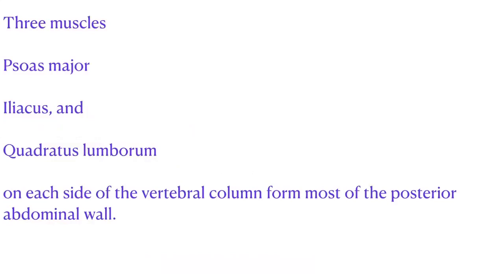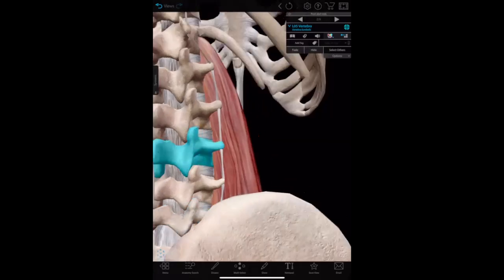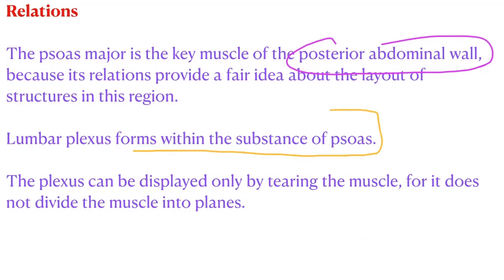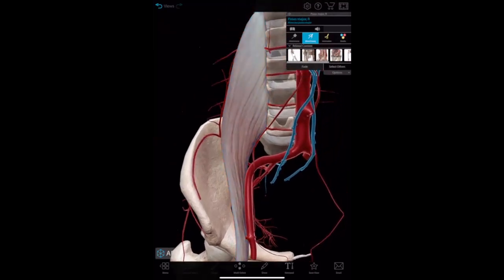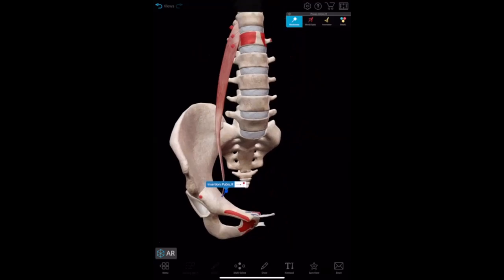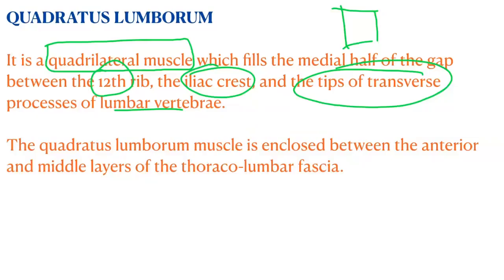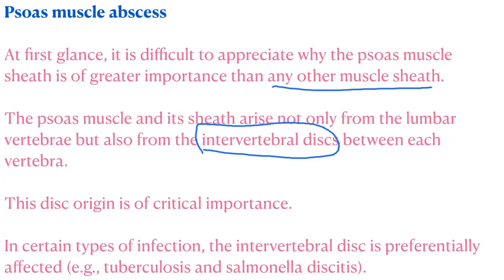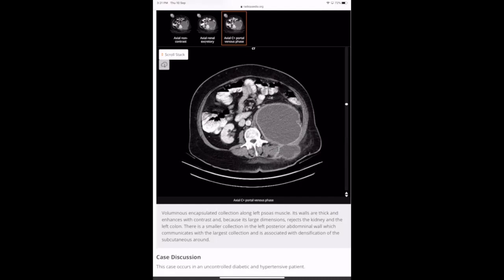POSTERIOR ABDOMINAL WALL - MUSCLES - ASR HOMEOPATHIC MEDICAL COLLEGE - Dr. LUKE AZARIAH M.D(Hom)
POSTERIOR ABDOMINAL WALL - MUSCLES - PSOAS MAJOR - PSOAS MINOR - ILIACUS - QUADRATUS LUMBORUM.

ASR HOMEOPATHIC MEDICAL COLLEGE - TADEPALLIGUDEM - WEST GODAVARI DISTRICT - ANDHRA PRADESH - 534146.